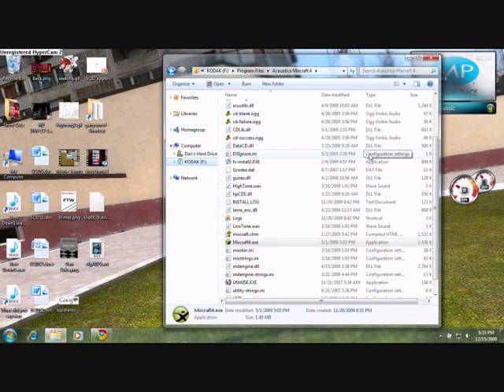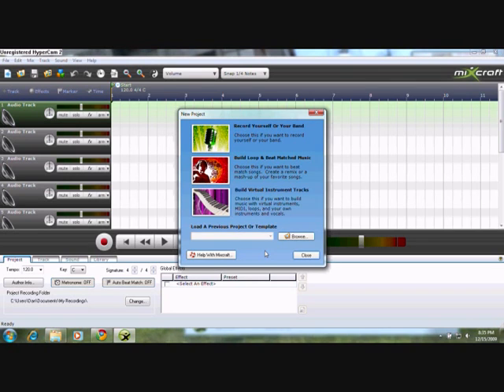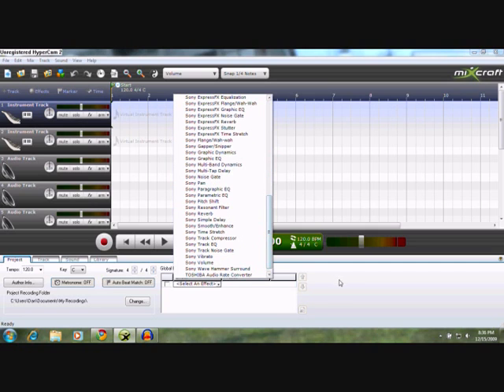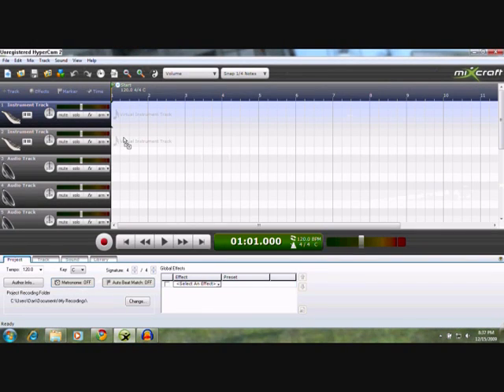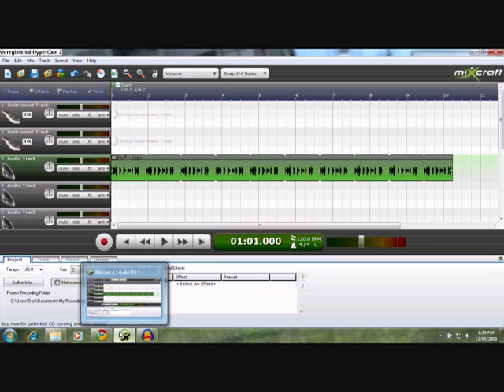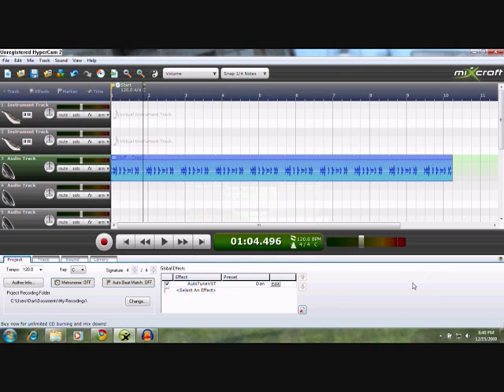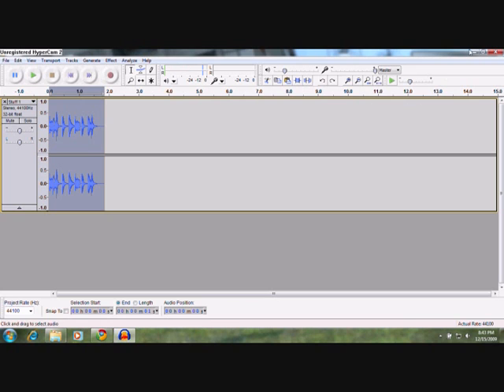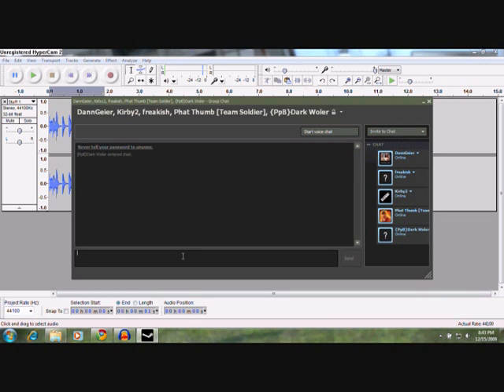Audacity 1.3.10 beta VS Acustica Mixcraft 4.5 (Free Version)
This is what you could call a amateur comparison of the aforementioned programs and in all fairness they both have weaknesses and strengths. It may not be fair that i used acustica mixcraft the free version but it is a free comparison.